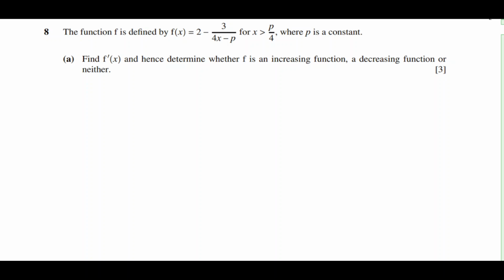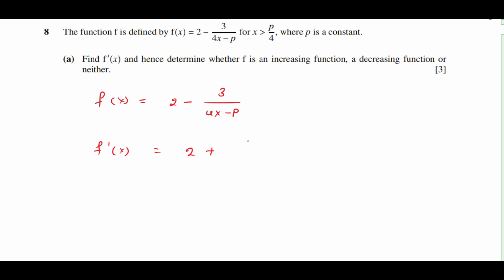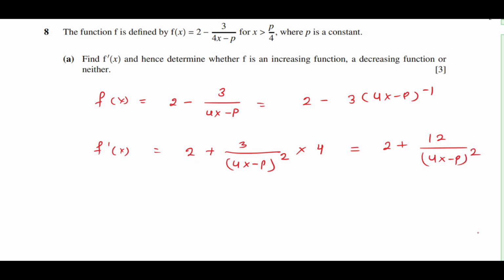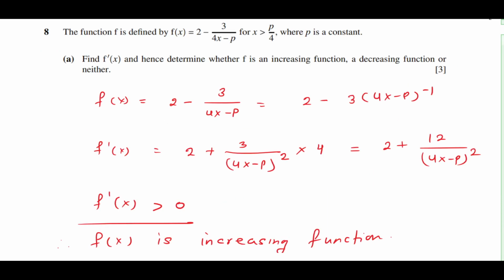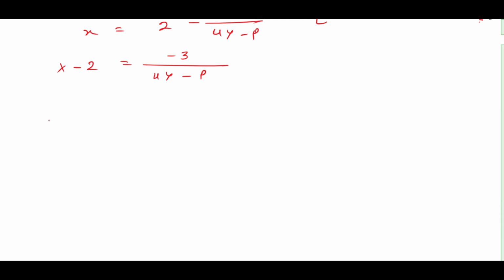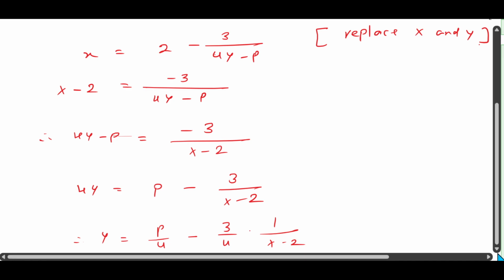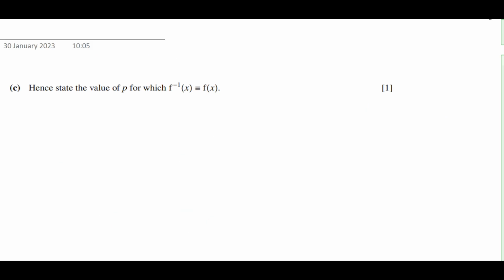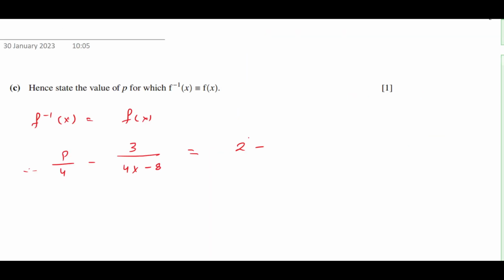9709 11 O N 22 q8 differentiation